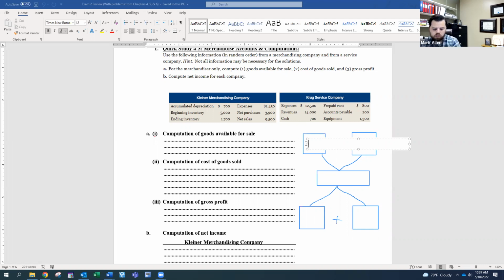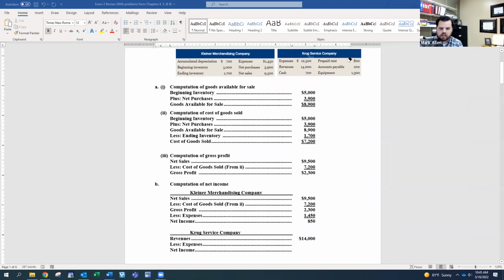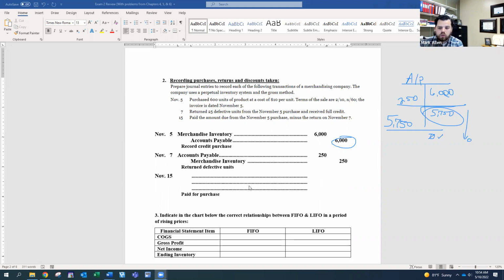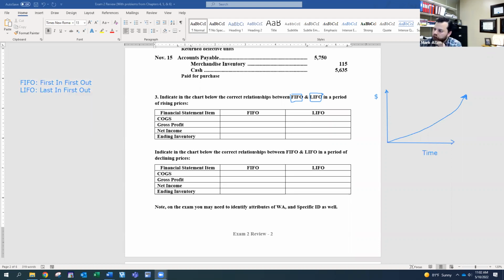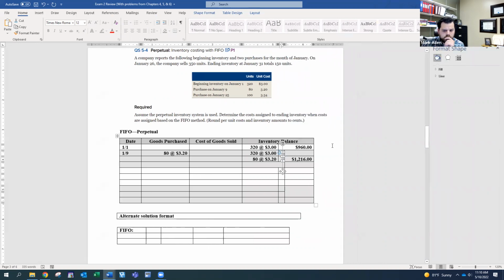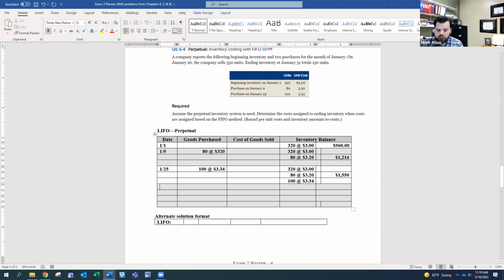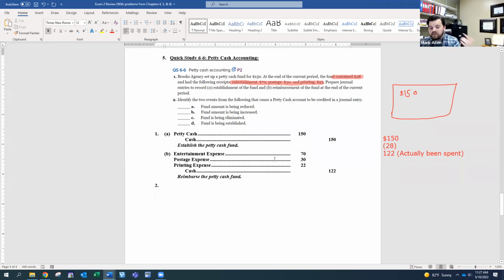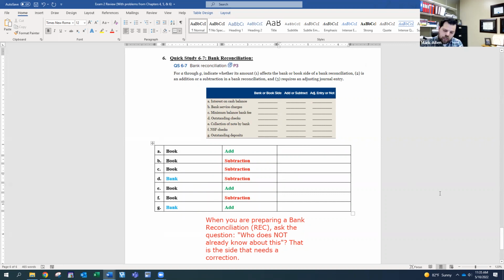ACCT 2301 Exam 2 Review Video (Chapters 4-6)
This video covers the content found in chapters 4-6 of our McGraw Hill textbook. This includes inventory, income computations, FIFO, LIFO, Petty Cash Accounting, Bank Reconciliations, and other ancillary topics.